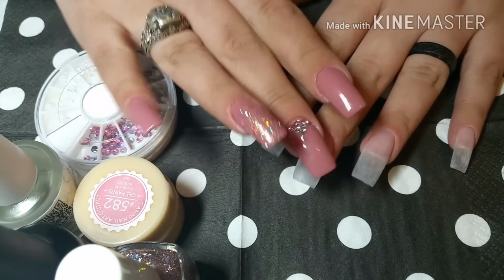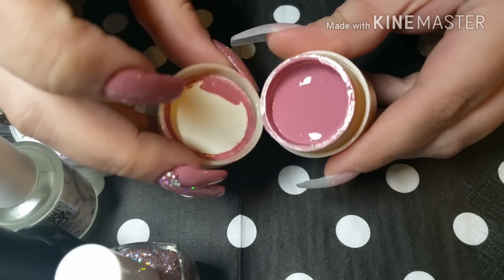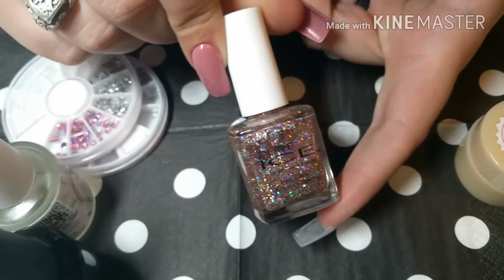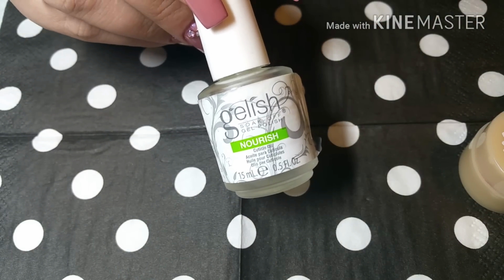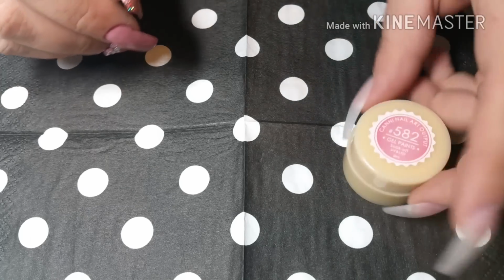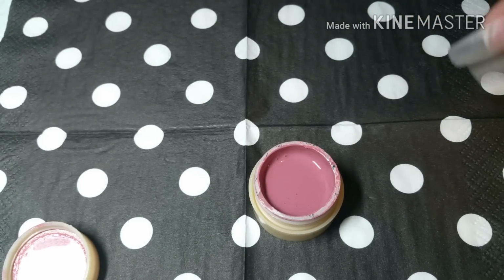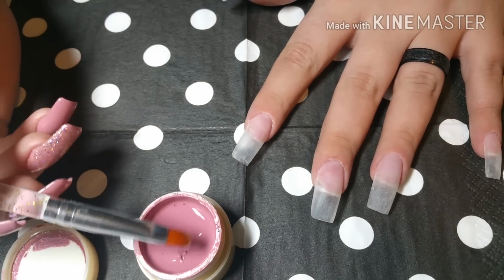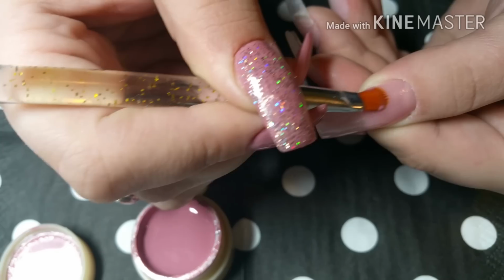Mauve Pink (CANNI Gel) Nails w Holo Glitter Polish & Gems HD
Hi everyone!
I've been slacking on my nail videos so I'm trying to catch up. I love the length, shape & color of these nails and I hope you do too!